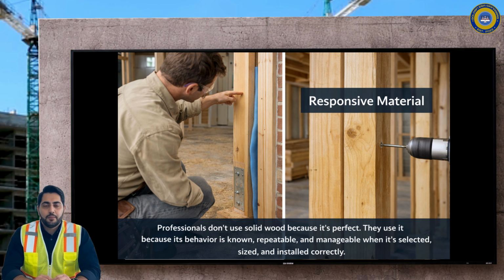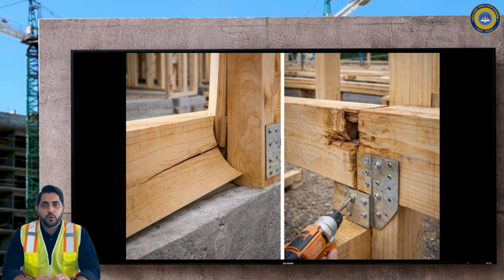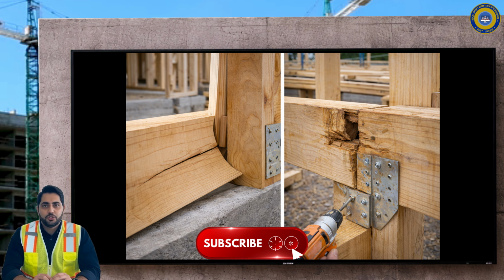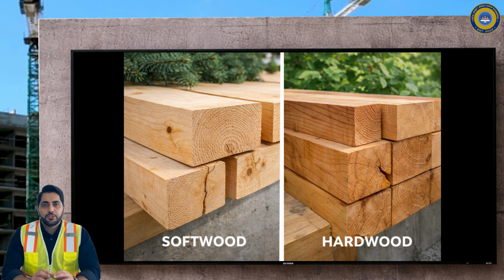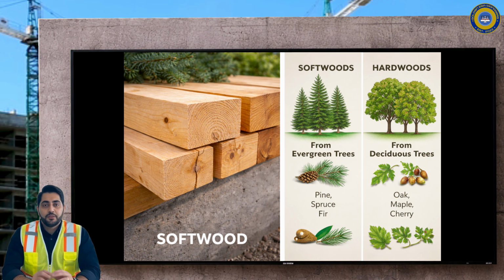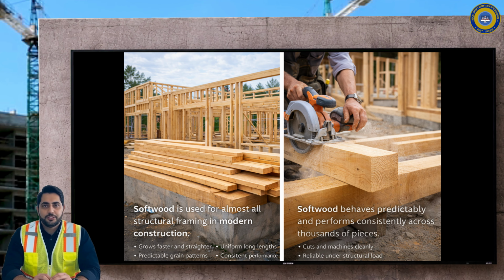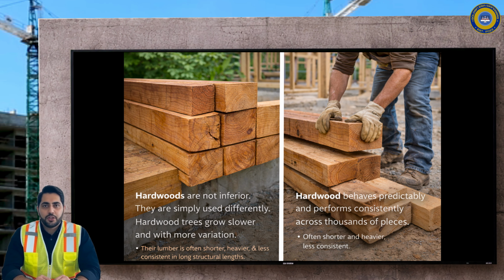Hardwood vs Softwood for Framing the building.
Solid wood is one of the most common structural materials in construction and one of the most misunderstood.
When professionals talk about solid wood, they are not making a value judgment. They are describing a manufacturing condition, and that distinction controls almost everything about how wood behaves in a building.

In this video, we explain what solid wood actually is, why it behaves differently in different directions, and why it continues to respond to moisture and environmental conditions long after installation. We compare solid wood to steel and concrete, explain why wood movement is inevitable, and show why treating wood like a static material causes long-term problems.

You’ll also learn why solid wood still dominates light-frame construction despite its movement, how its lightweight nature and forgiving behavior make it practical on real jobsites, and why professionals rely on wood’s predictable behavior instead of fighting it.

Finally, we clear up one of the most common misconceptions in construction: the difference between softwood and hardwood, why modern framing uses softwood almost exclusively, and why “stronger” is not the same as “more suitable.” This video is for builders, carpenters, project engineers, inspectors, and anyone who wants to understand how real buildings behave — not just how they look on paper.

VIDEO CHAPTERS / TIMESTAMPS:
00:00 Why Solid Wood Is So Misunderstood
00:23 What Solid Wood Really Means
01:04 How Wood Actually Behaves in Buildings
03:36 Why Solid Wood Still Dominates Framing
06:05 Softwood vs Hardwood (Common Myth)